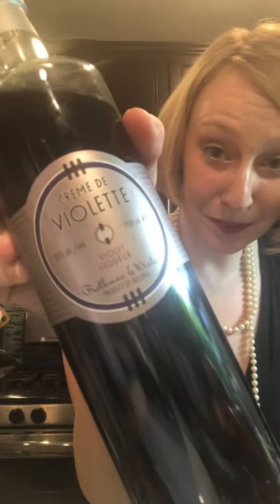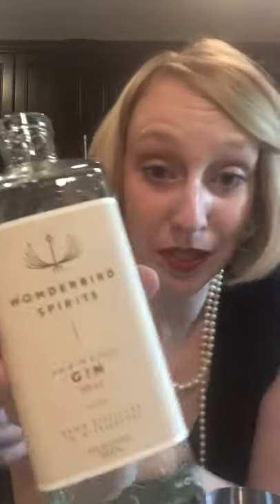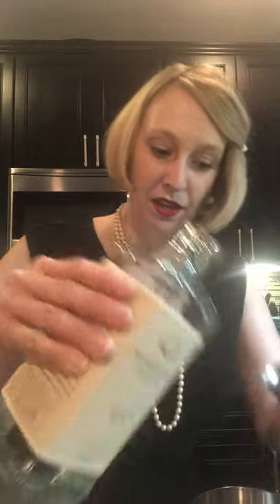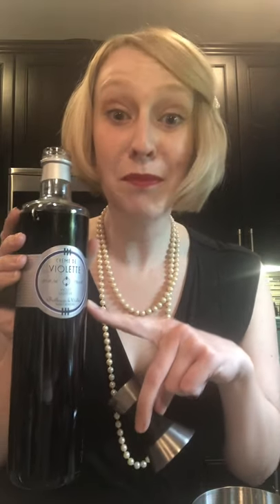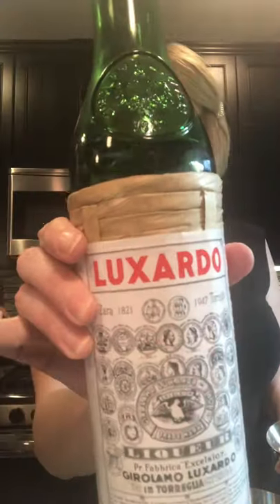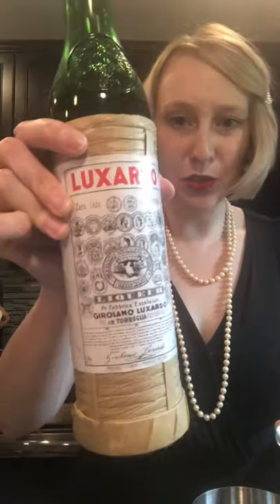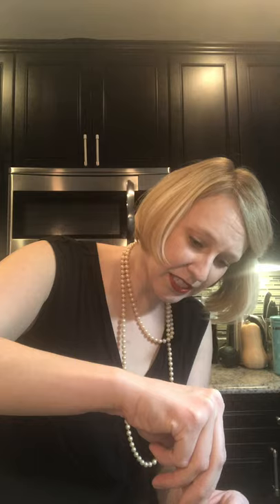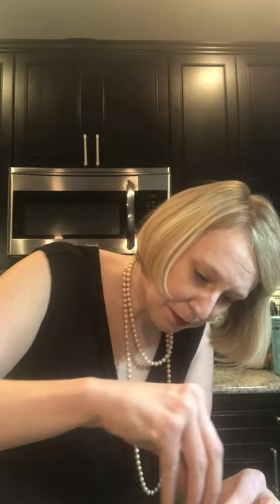How to Make an Aviation Cocktail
Welcome to Episode 13 of “It’s 5 O’Clock Here”! Come enjoy the finer things with me with a beautiful Aviation.🍋

INGREDIENTS
1 3/4 oz gin
1/2 oz maraschino liqueur
1/2 oz lemon juice
1/4 oz Créme de Violette

INSTRUCTIONS
Pour all liquids into shaker and shake vigorously with ice. Strain into coupe. Garnish with lemon twist or Luxardo cherry.

ABOUT BOURBON & BANTER
Bourbon & Banter (B&B) is a social and lifestyle organization founded on the ageless principles of good friends, good drink and good conversation - or banter as we like to call it. With a colorful cast of characters – from professional palates and cocktail connoisseurs to casual drinkers and bottom-shelf dwellers – our opinions may be varied but our mission singular: to help you drink curious. Please, pull up a chair and let the banter begin.